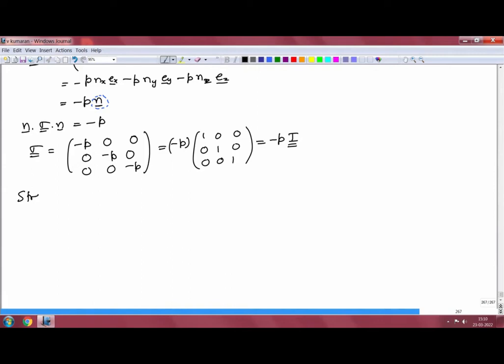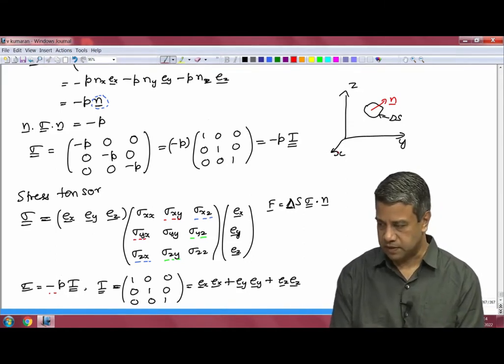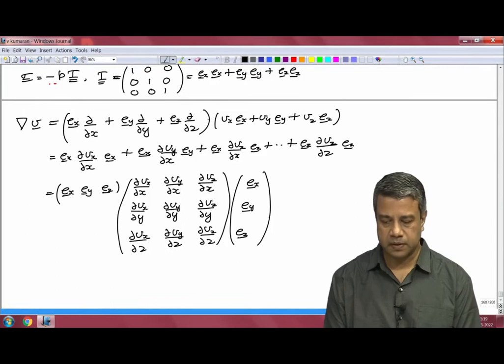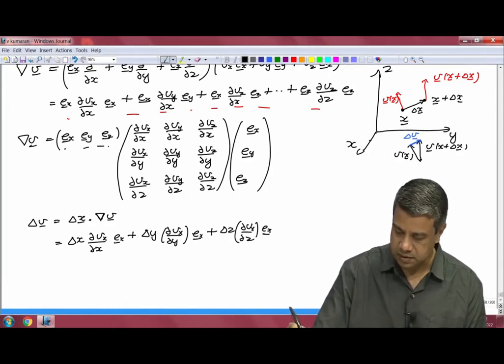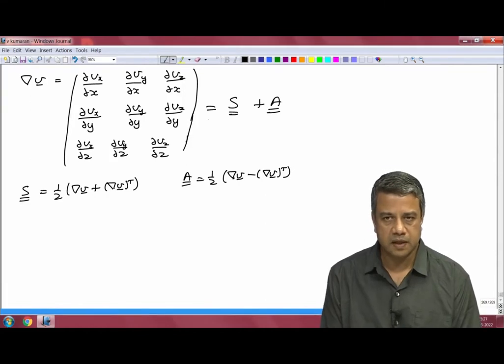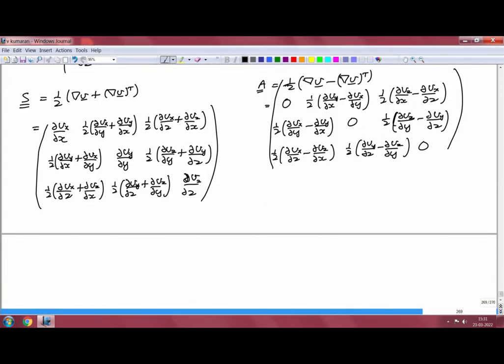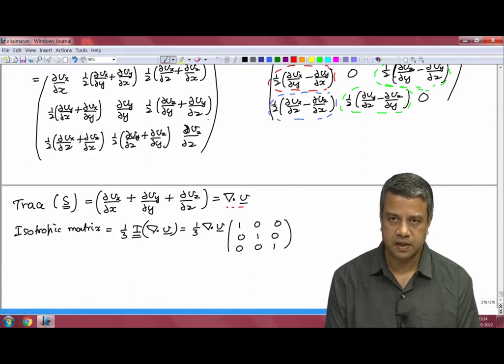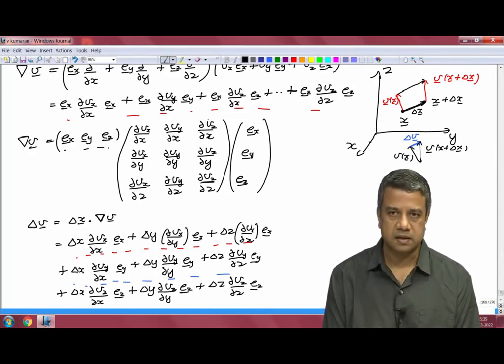Chapter 7 Section 7.3.3 Part 1: Rate of definition tensor.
Velocity gradient.
Rate of deformation tensor.
Physical significance.